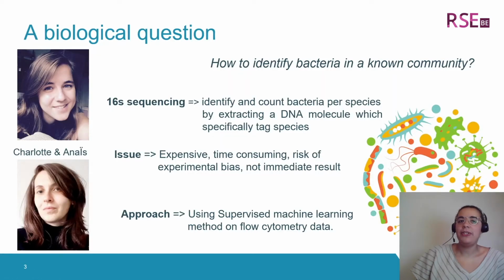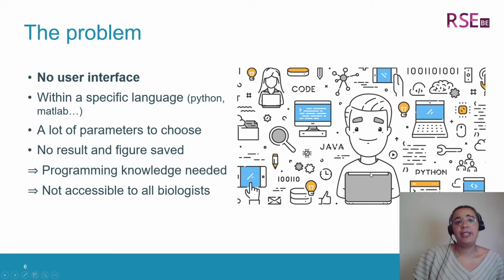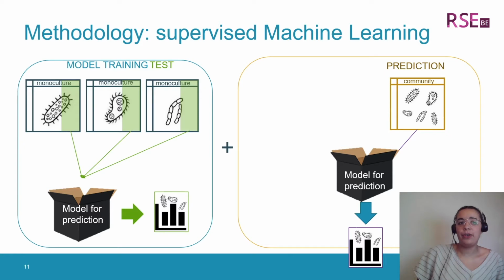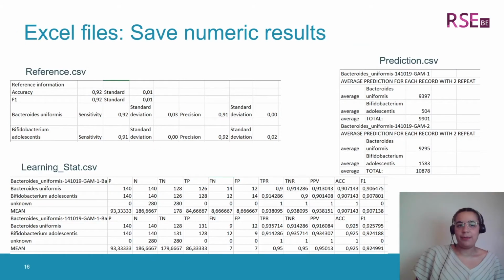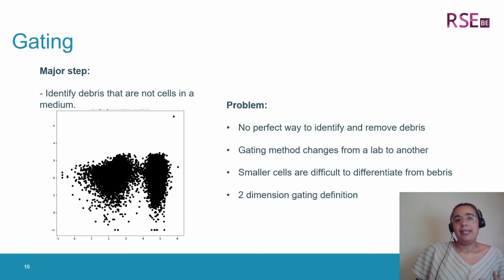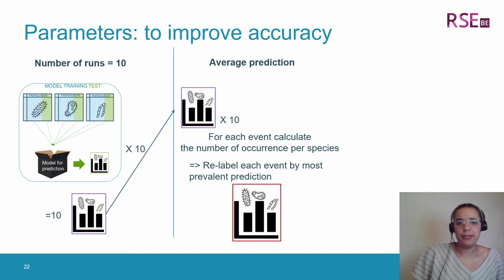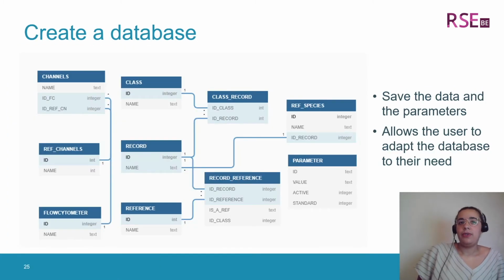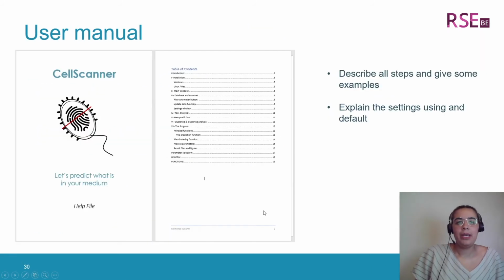CellScanner, a Tool Developed in Cooperation with Biologists to Meet Their Needs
Clémence Joseph (Rega Institute, KULeuven) speaks about the design and development of CellScanner, a tool she developed in collaboration with biologists.

This presentation is part of the Research Software Developers Day 2020, hosted by the Belgium Research Software Engineers community on 3 December 2020.